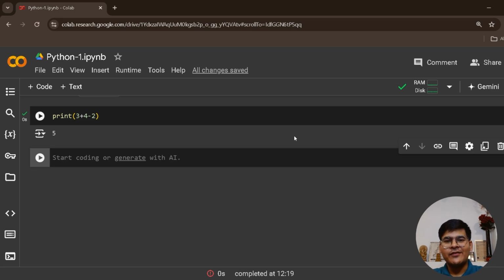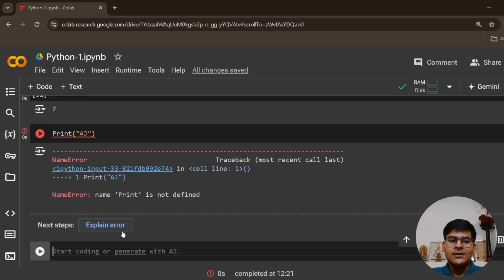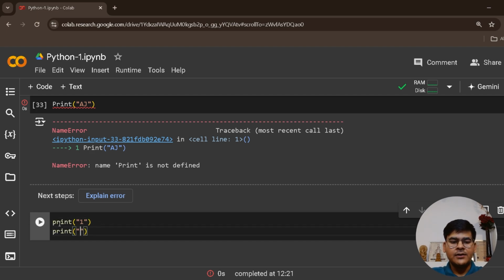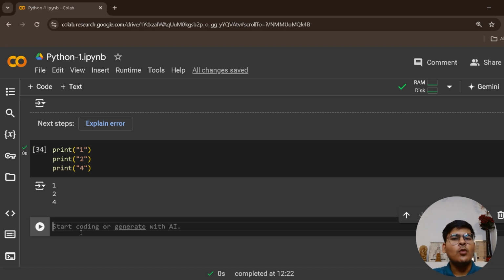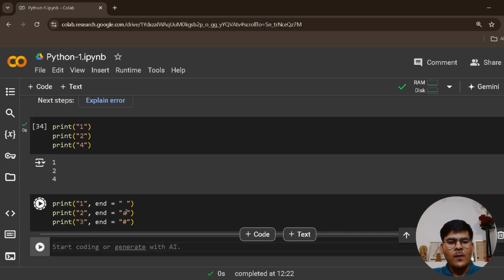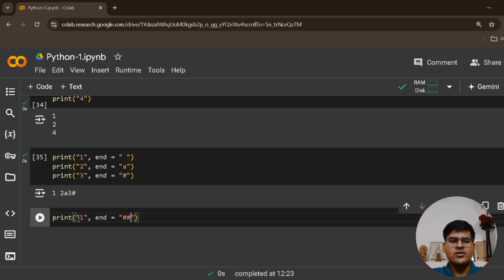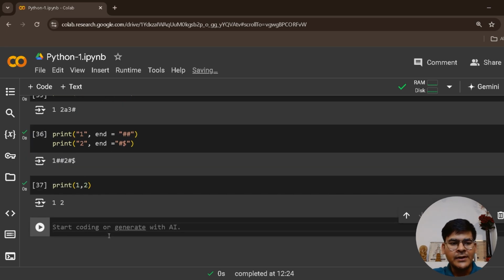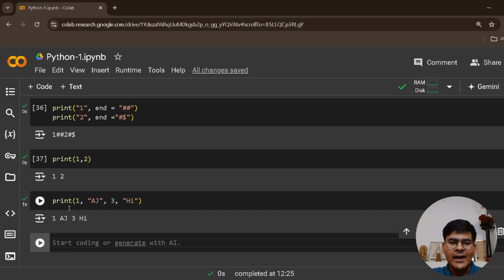Demo Lec 1.2. Print | Python Essentials by Aditya Jain | Data Scientist | Amazon | AIR60 IIT Bombay